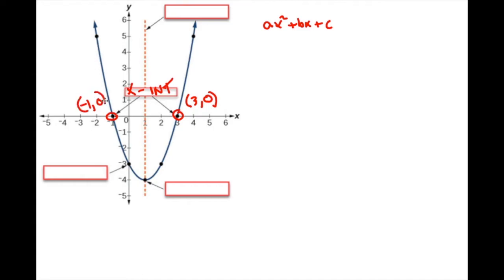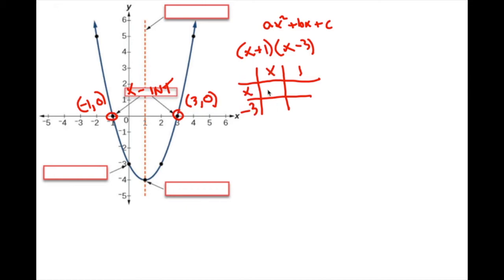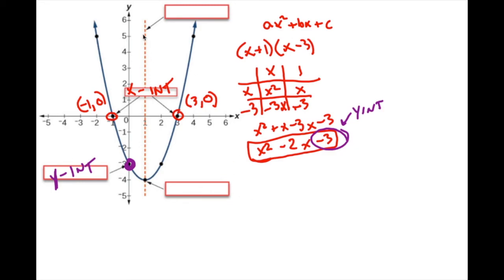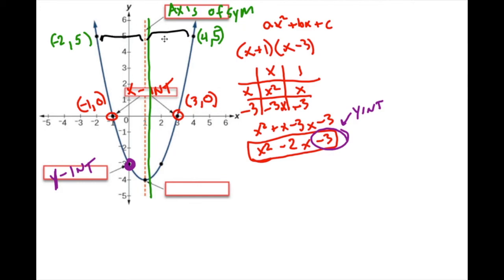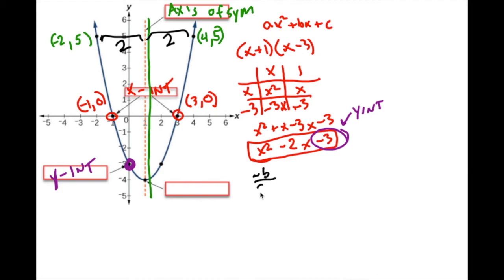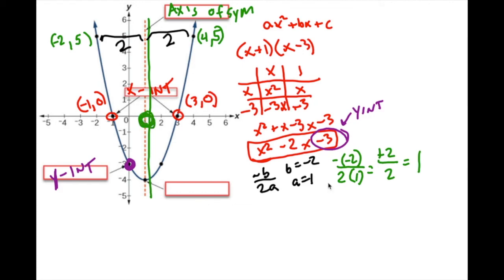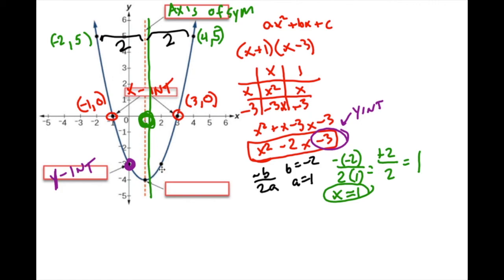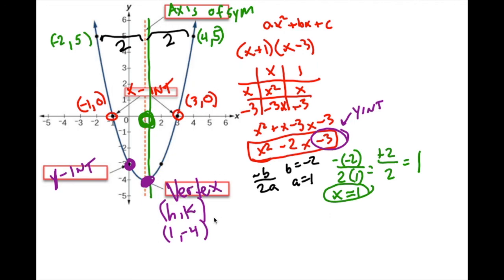VERY Basic Properties of Parabolas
Trey did not have shoot game.